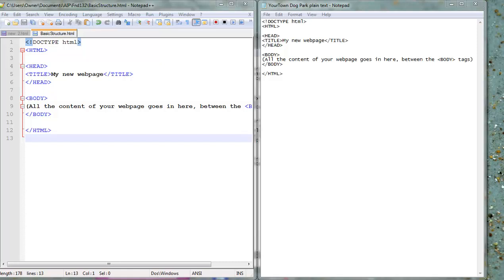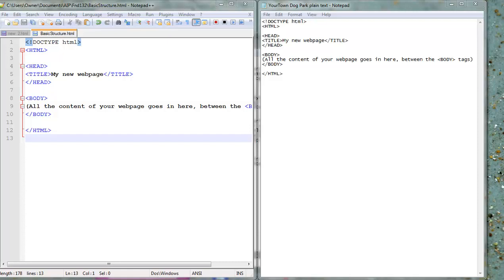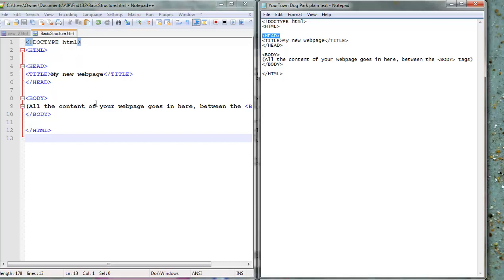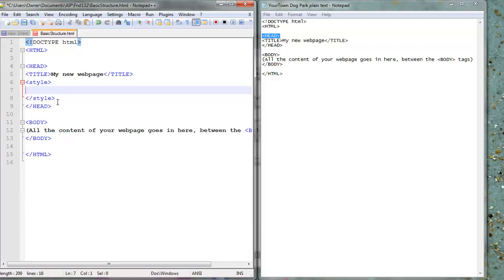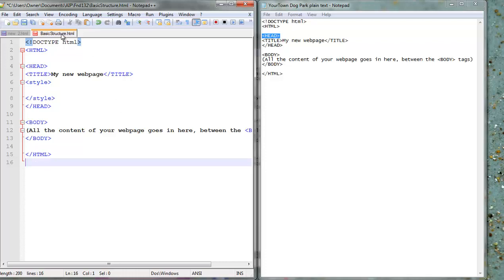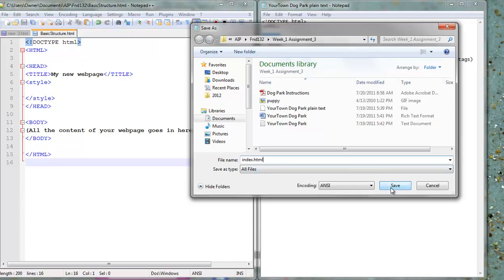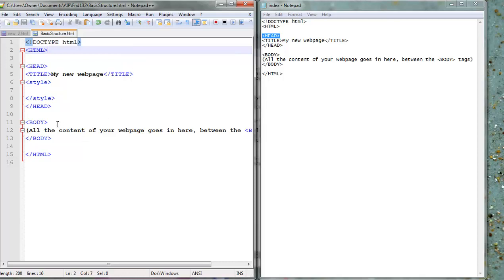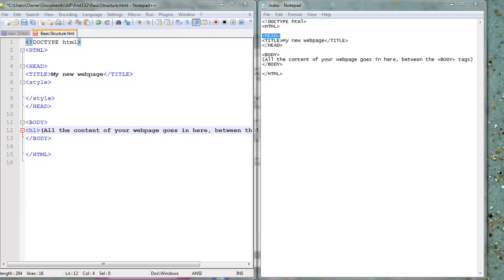Using a Text Editor, and Basic Structure of HTML Page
A brief discussion on using a Text Editor, and the basic structure of a HTML page.